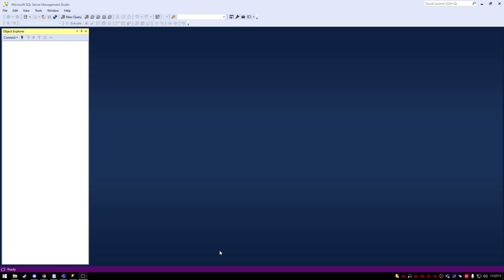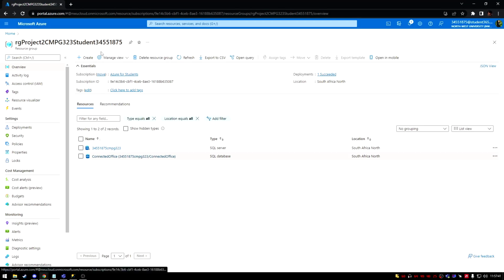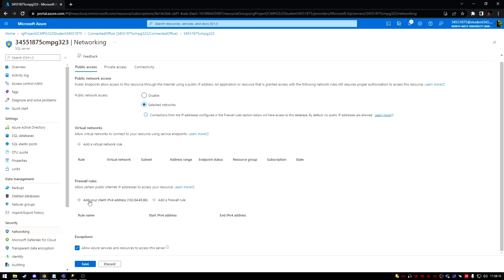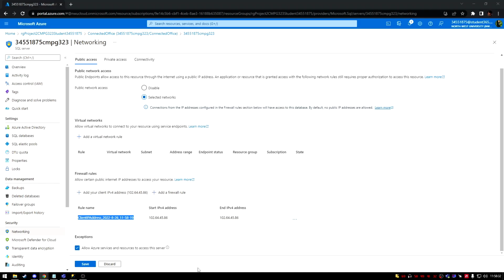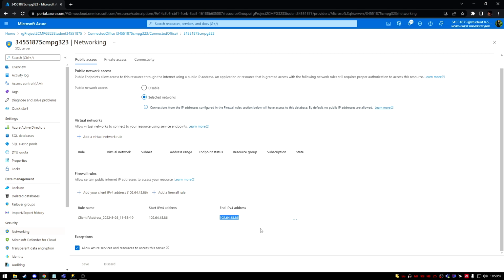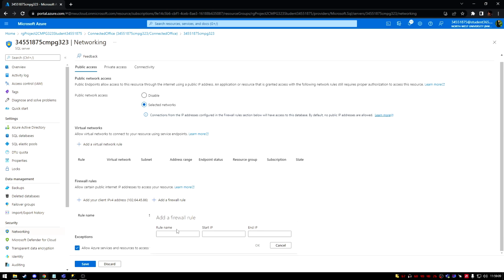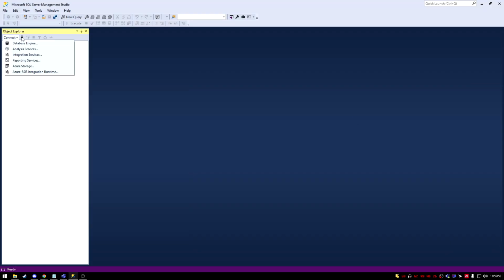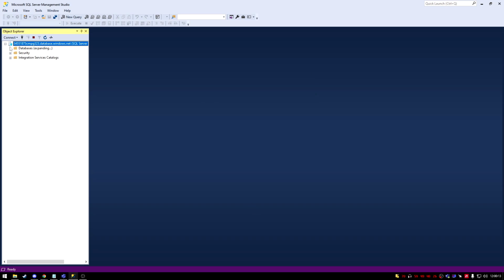Fix Microsoft SQL Server Connection error 47073.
A short tutorial on how to fix the error for your Microsoft SQL Server Connection.
I would personally not recommend this solution as it lowers security.